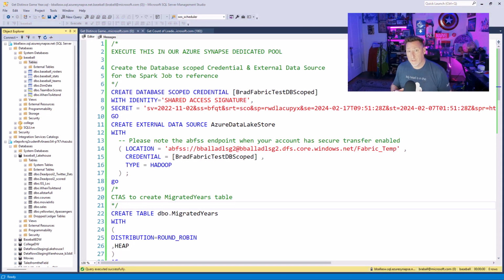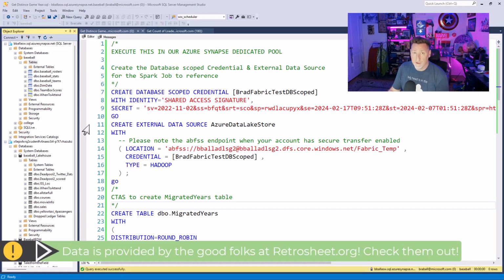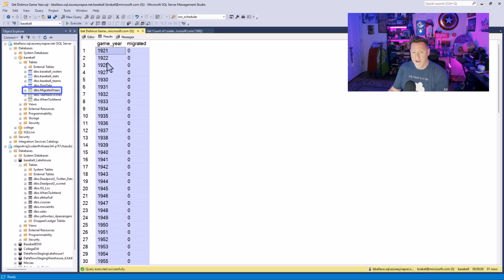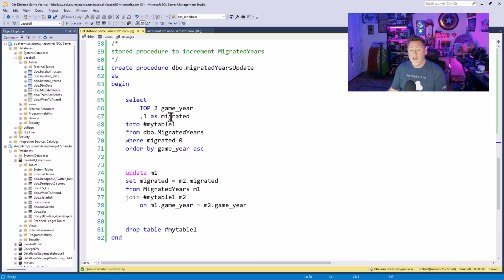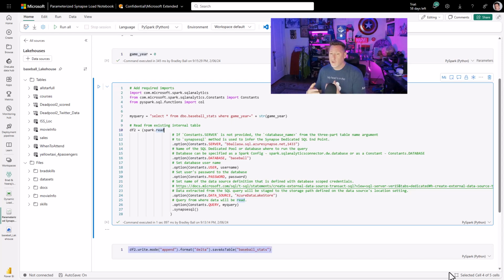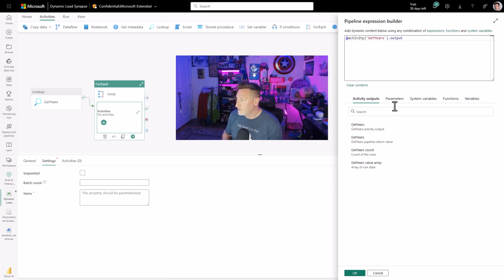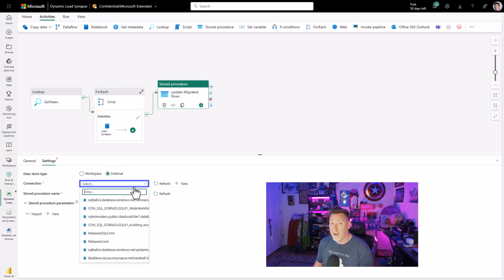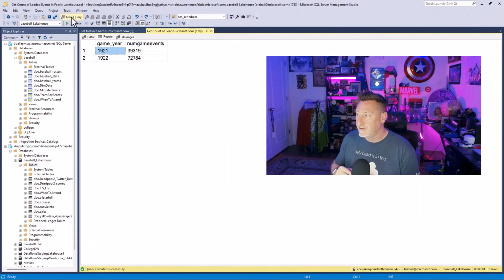Microsoft Fabric: Use a Dynamic Pipeline, Parameterized Notebook, to Import Synapse Dedicated Pool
In this video we bring it all together! Months of work showing how to do Dynamic Pipelines using a Lookup, Parameterized Spark Notebooks, and how to Fast Import Data from AzureSynapseAnalytics into Microsoft Fabric. Today we build a dynamic pipeline, where we will pass parameterized values to a notebooks, and fast load data into Microsoft Fabric from an Azure Synapse Dedicated Pool!

Chapters
00:00 Introduction
01:03 Let's Explain the Scenario
01:48 Demo - Getting Data from Synapse
03:05 Demo - CTAS to create our Lookup table
04:29 Demo - How will we make this Dynamic
04:58 Demo - Set Based Stored Procdure to Update Migrated Field
05:58 Demo - Parameterized Notebook
06:57 Demo - Build Dynamic Pipeline
09:34 Demo - Run the Pipeline
09:54 Demo - Validate data and get ready for the next run
10:18 Demo - Run the Dynamic Pipeline a second time
10:31 Demo - Validate data and results for the second run
11:12 Sound off!

Expressions and functions in Azure Data Factory and Azure Synapse Analytics

Pipeline execution and triggers in Azure Data Factory or Azure Synapse Analytics

Azure Synapse Dedicated SQL Pool Connector for Apache Spark